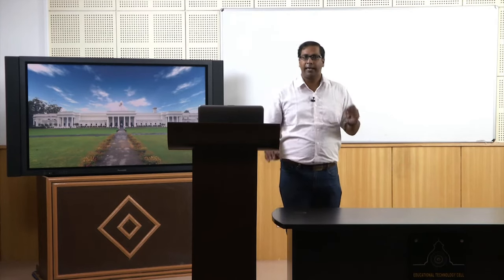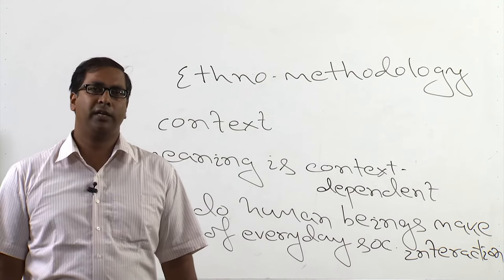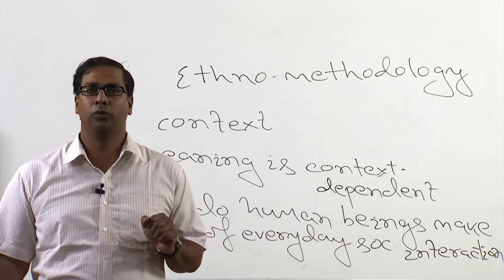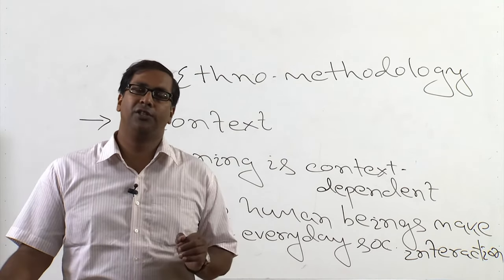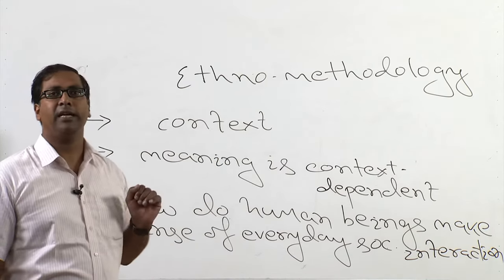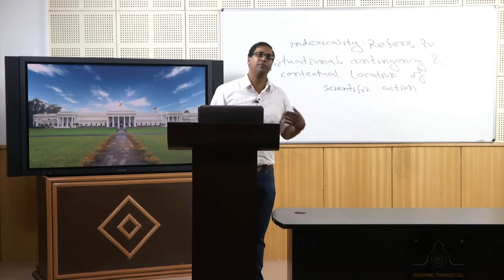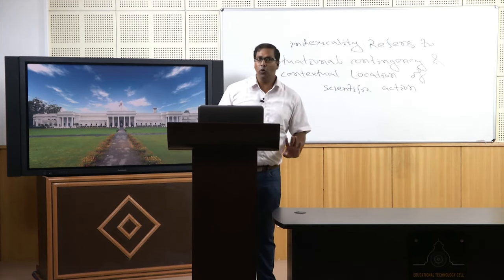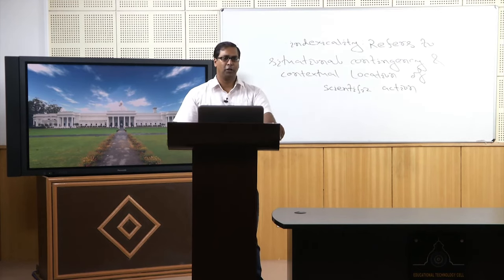Lecture 16 Scientist as Indexical Reasoner Part 1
Theory of scientist as an indexical reasoner by Karin D Knorr-cetina talks about research at micro level. It is a discussion on the contextual nature of the scientific
 knowledge production and how local environment affects scientific research. Knorr-cetina employs ethnomethodological frame work to explain how local conditions affect
 scientific knowledge production. Present lecture deals with the concept of opportunism in scientific research.

 To access the translated content:
1. The translated content of this course is available in regional languages.
 2. Regional language subtitles available for this course
 To watch the subtitles in regional languages:
 1. Click on the lecture under Course Details.
 2. Play the video.
 3. Now click on the Settings icon and a list of features will display
 4. From that select the option Subtitles/CC.
 5. Now select the Language from the available languages to read the subtitle in the regional language.